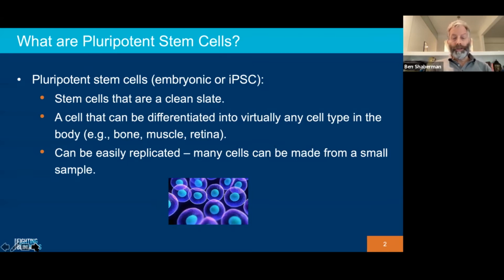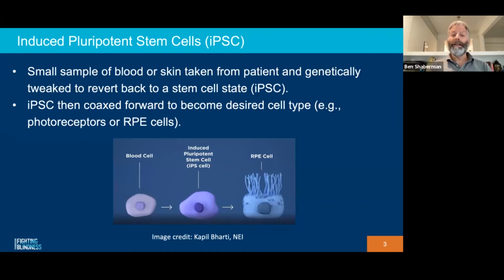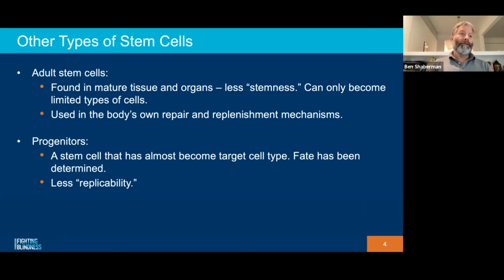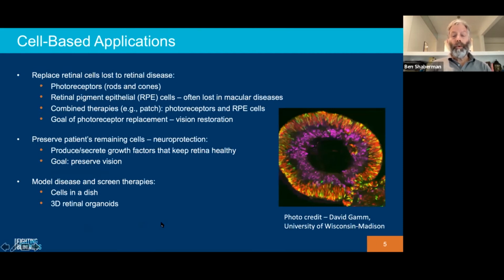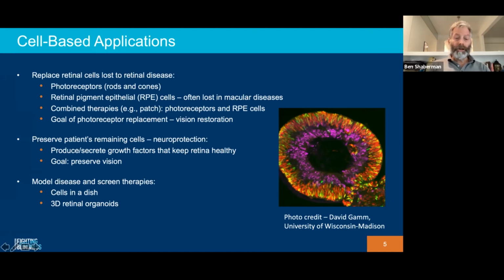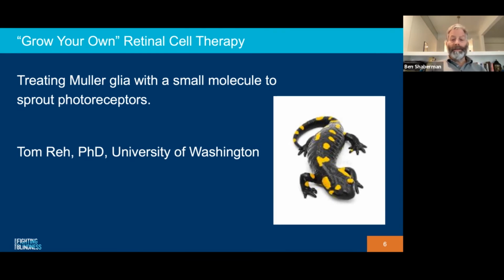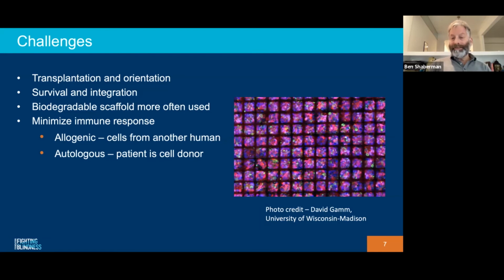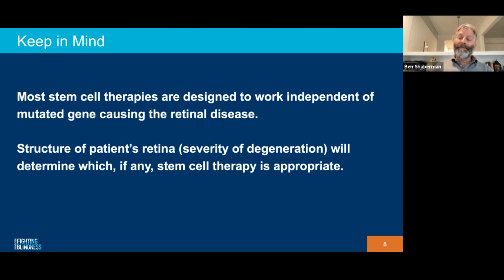An Eye on Education | Introduction to Stem Cells